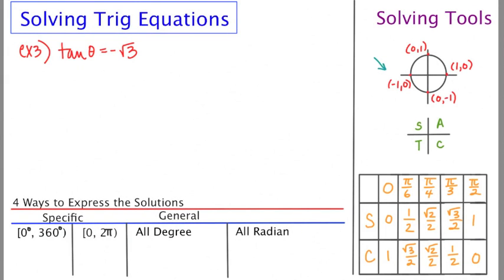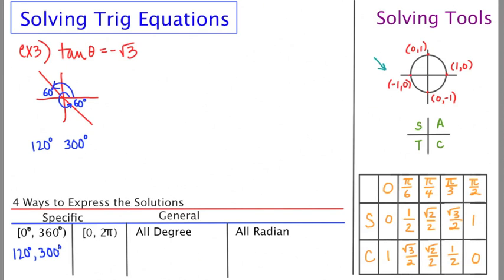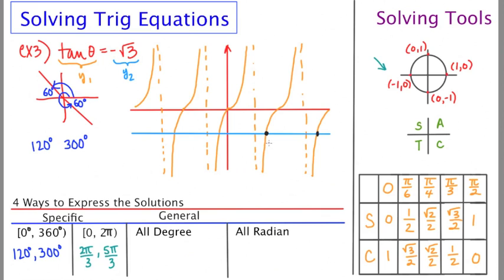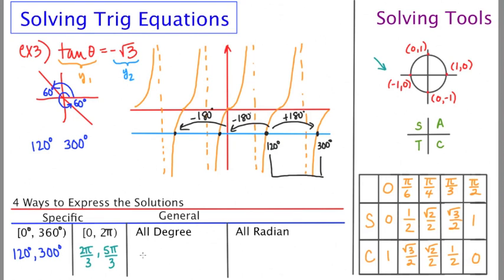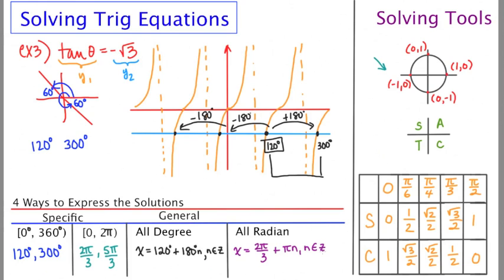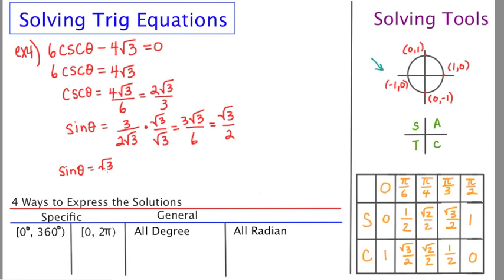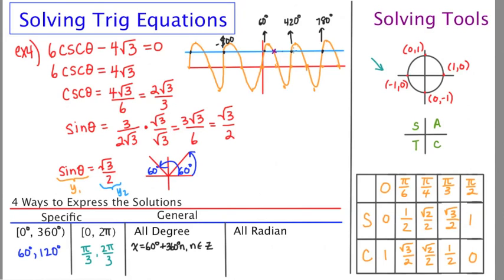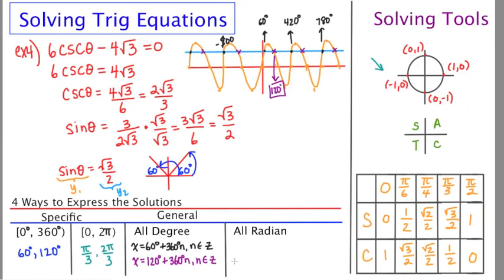Mathcamp321 - Trig: Solving Basic Equations - Part II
Trig: Solving Basic Equations - Part II